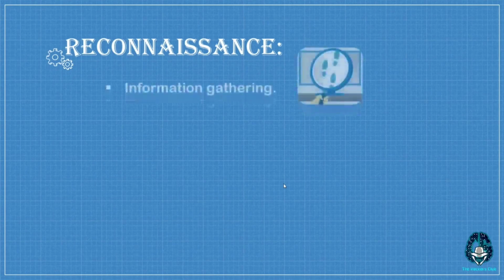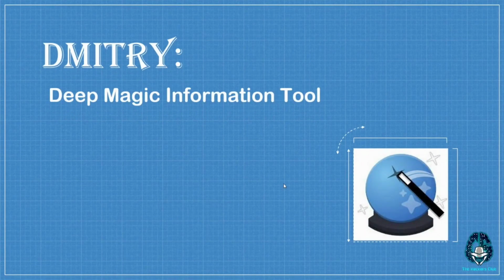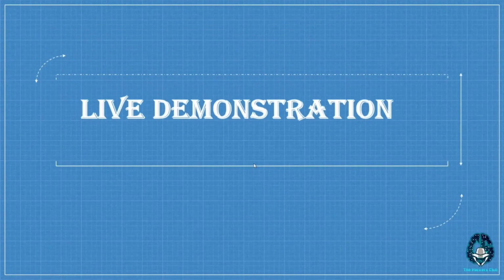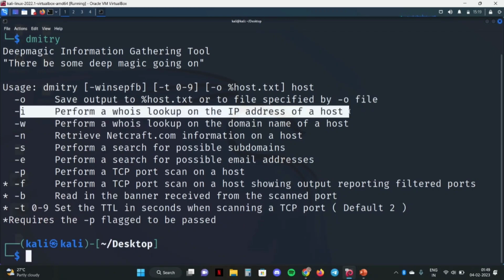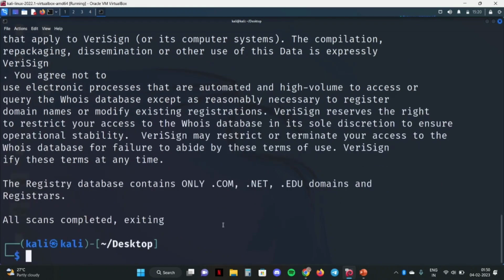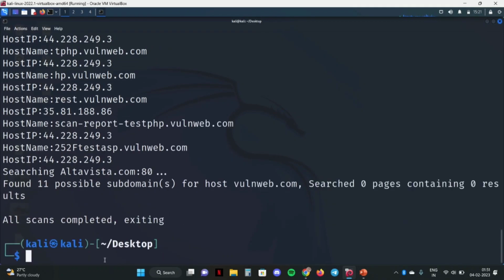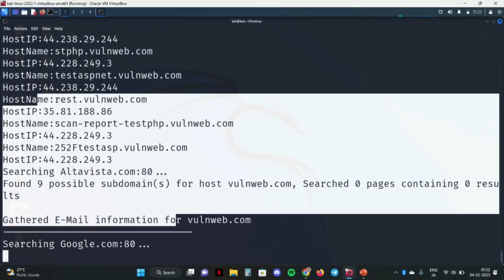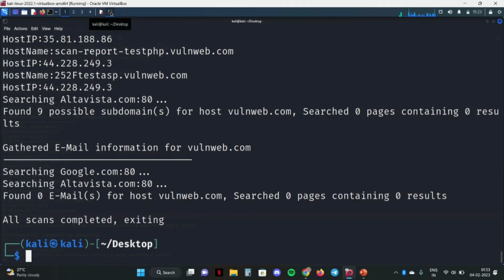Dmitry Tool Demonstration by Neeharika | Batch R19 | CyberSapiens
In this presentation, Neeharika demonstrates the Dmitry tool, a powerful reconnaissance tool for cybersecurity professionals. The session covers both passive and active techniques for gathering critical information about domains, subdomains, and TCP ports. Learn how to efficiently use Dmitry for domain lookups and scans to enhance your cybersecurity strategies. Discover the capabilities of this versatile tool and how it can be used to perform detailed reconnaissance for better security insights.

CHAPTER:

00:00 - Introduction to Dmitry tool and reconnaissance techniques.
01:08 - Explains passive and active reconnaissance techniques in cybersecurity.
01:54 - Dmitry Tool is a versatile passive information gathering tool.
02:42 - Demonstrating the Dmitry tool's functionality with flags.
03:35 - Dmitry tool performs domain and subdomain lookups and TCP port scans.
04:23 - Efficient domain name lookup reveals key details quickly.
05:14 - Demonstration of tool functionalities, including saving results.
06:13 - Dmitry Tool aids in reconnaissance by scanning domains and gathering information.